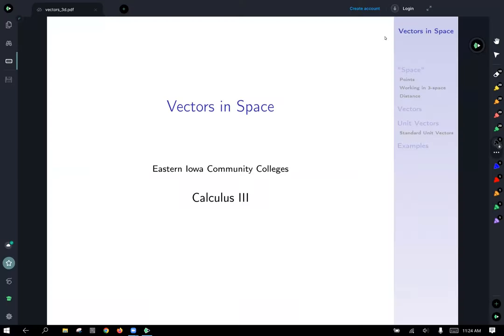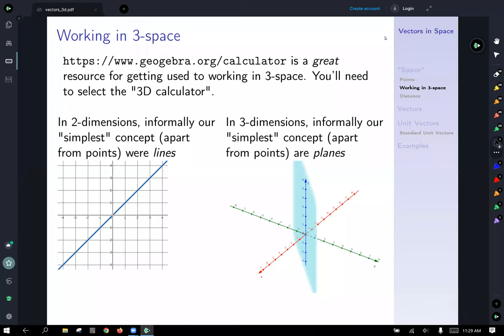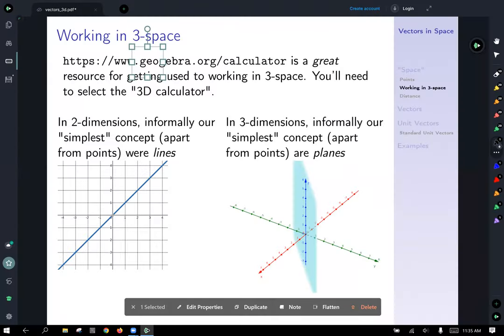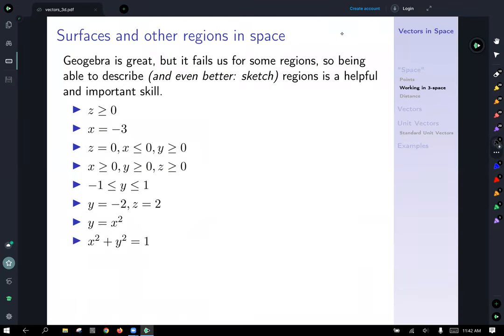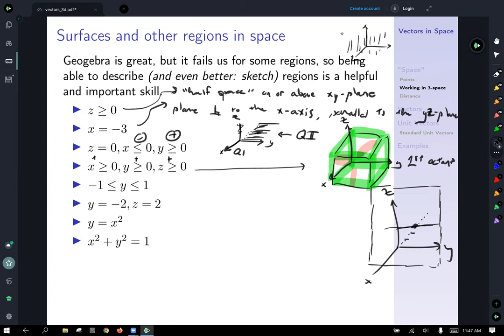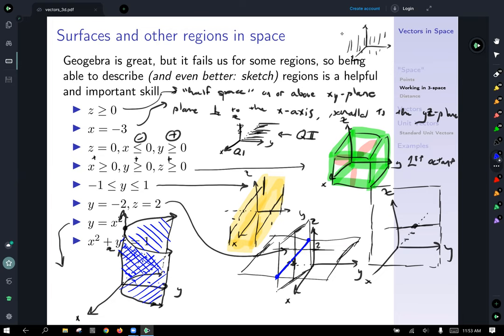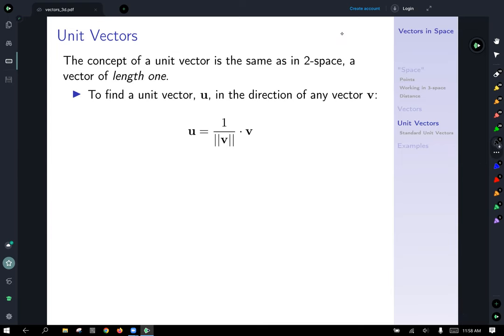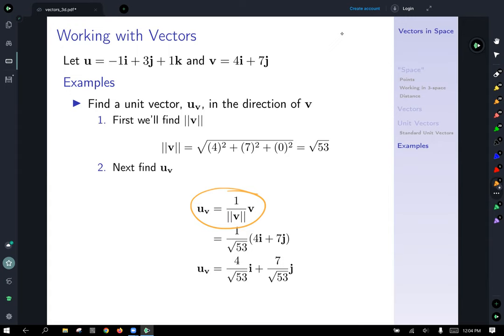calc 3 vectors in space